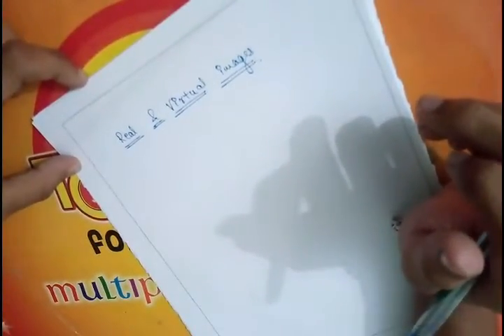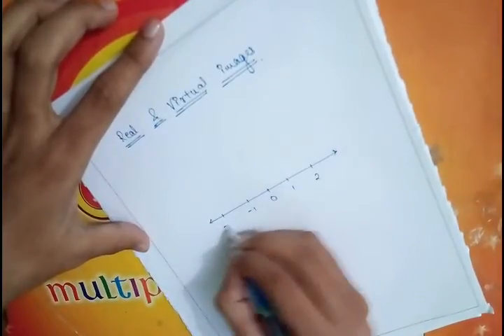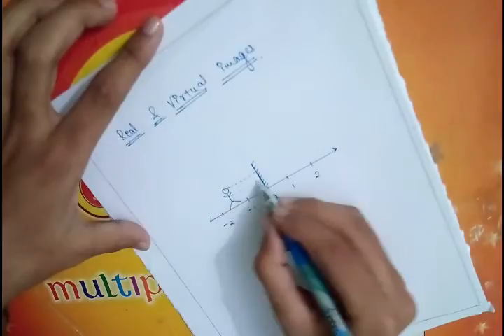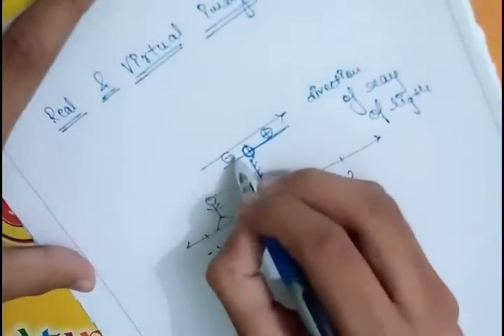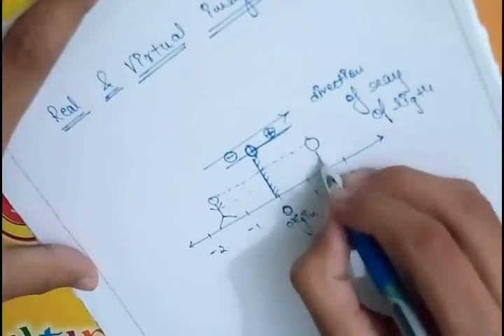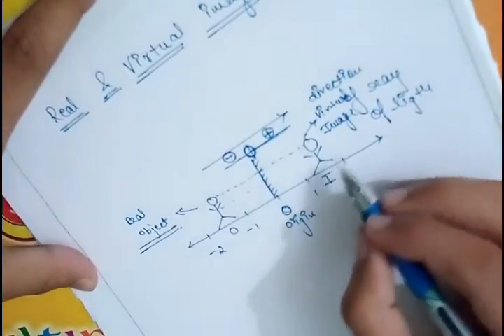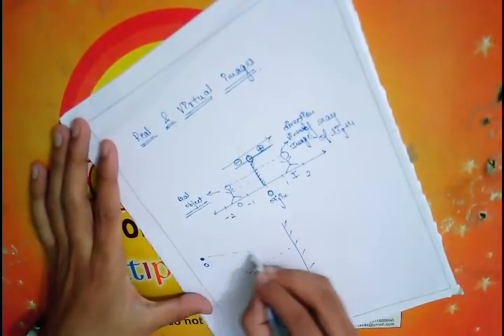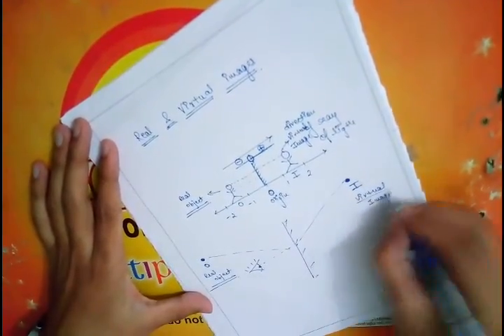explain real and virtual image .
in this video i have explained what is real and virtual image